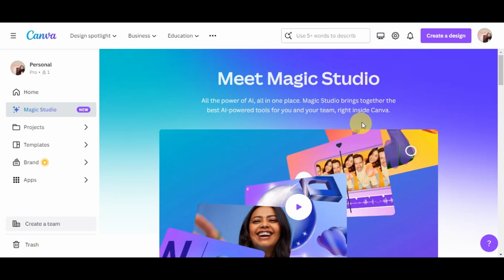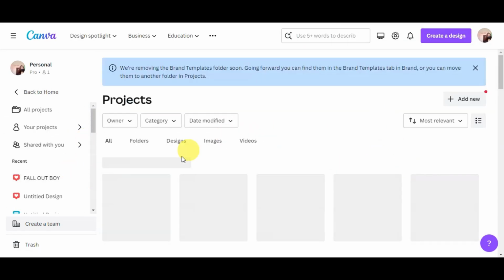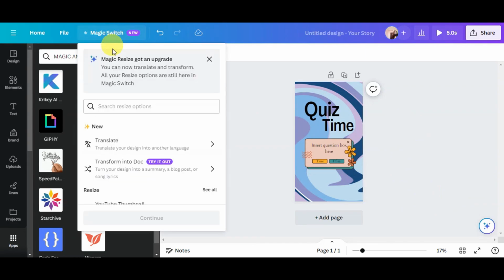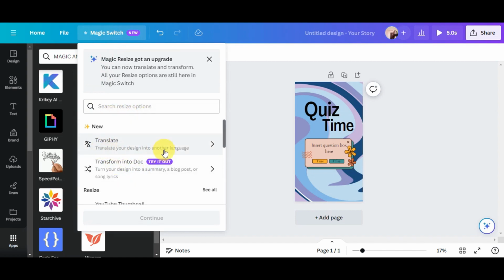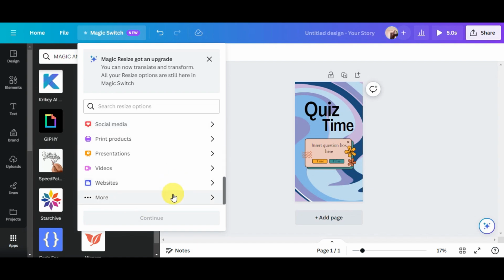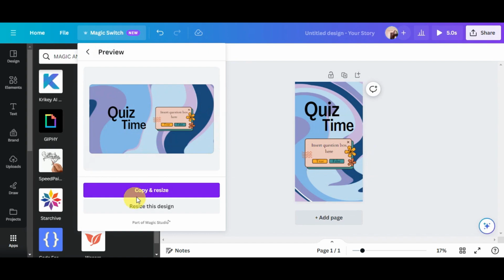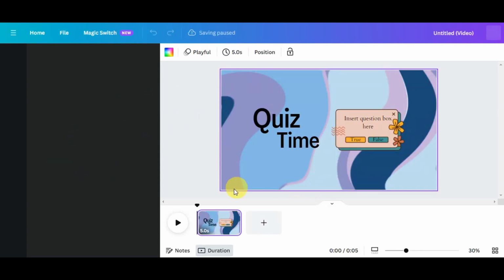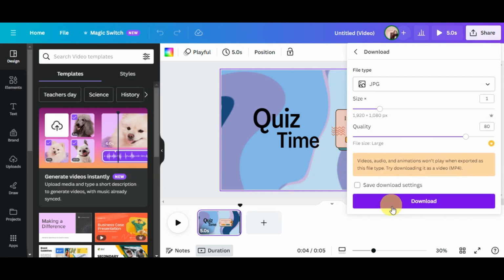Canva Magic Switch (Short Canva Magic Studio Tutorial)